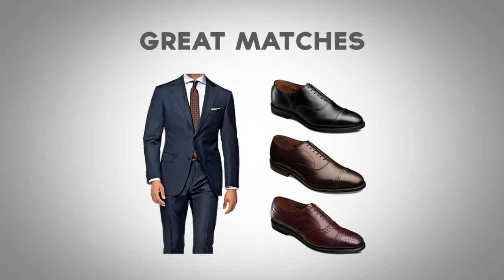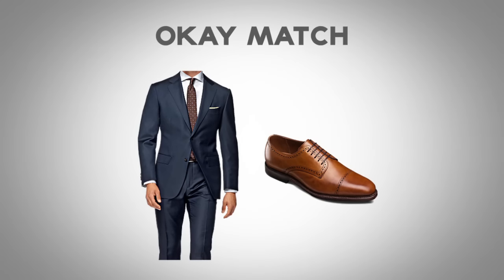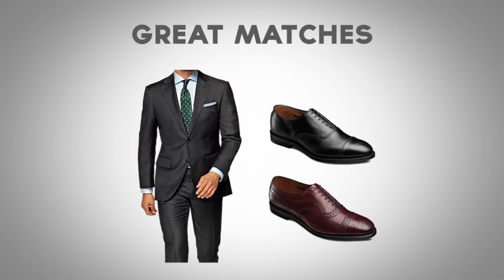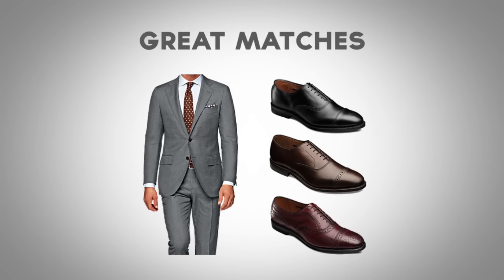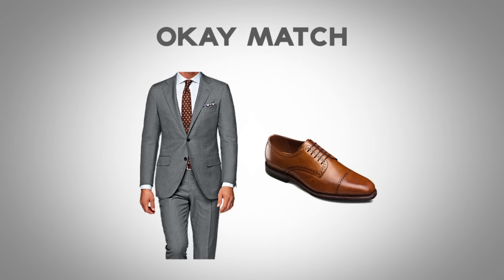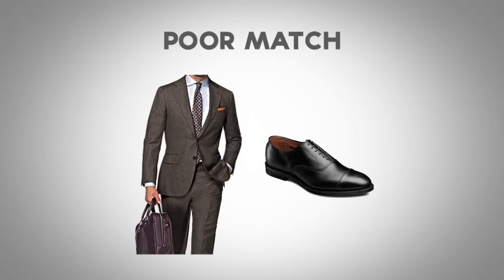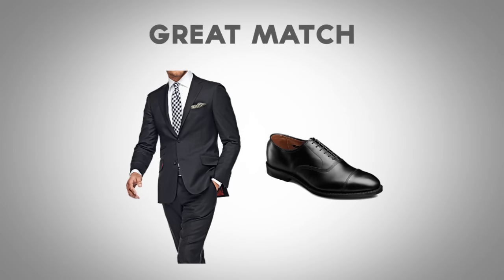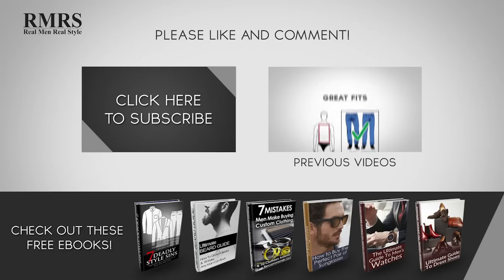How To Match Shoes With A Suit In 2 Minutes | Visual Guide To Matching Suits & Dress Shoe